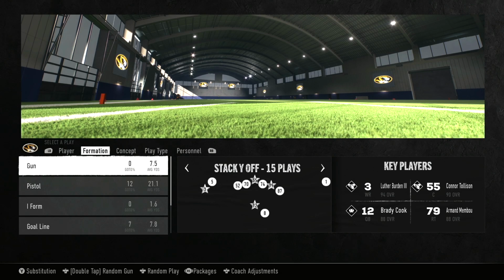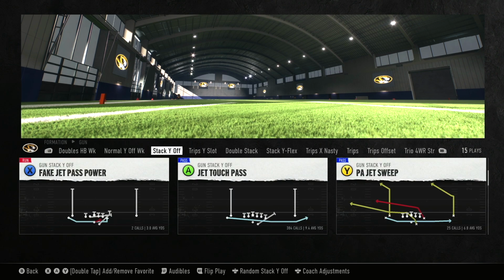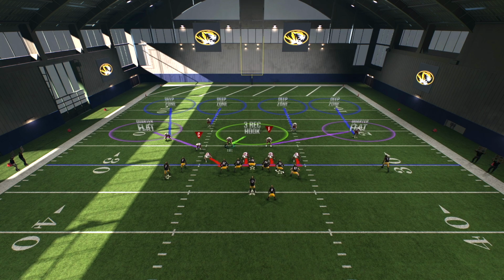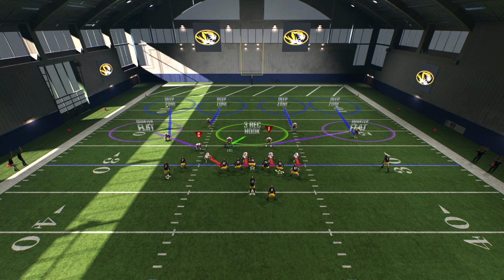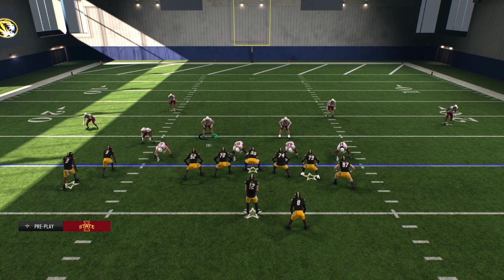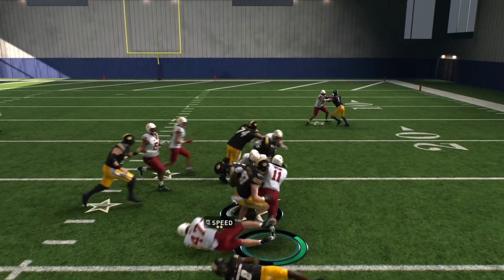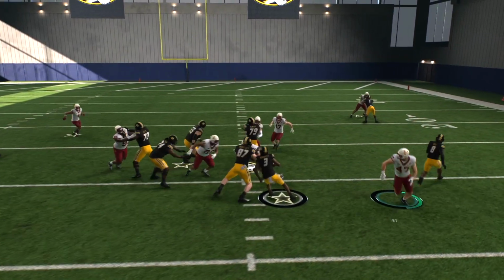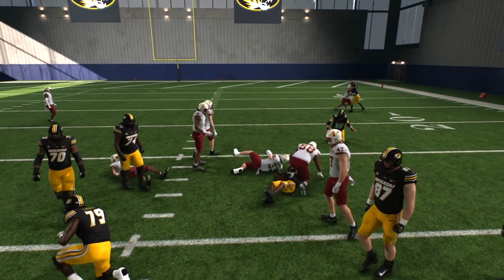Struggling To Stop Jet Sweeps in College Football 25? DO THIS!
Do you struggle stopping Jet Sweeps in College Football 25? In this video I show you how to effectively stop them!